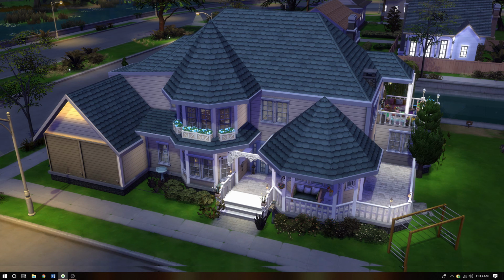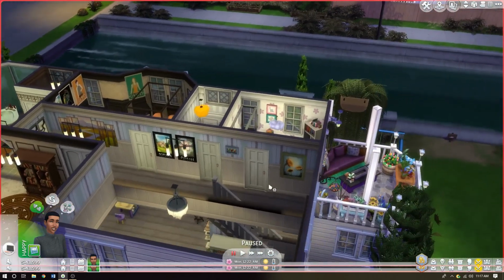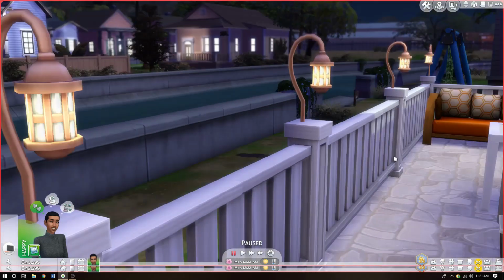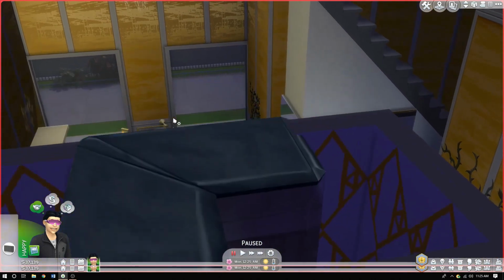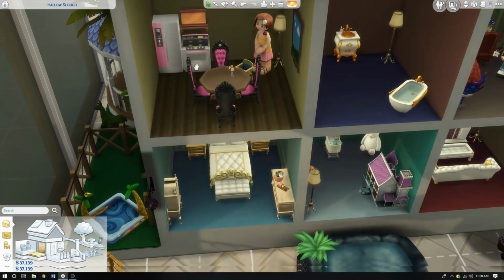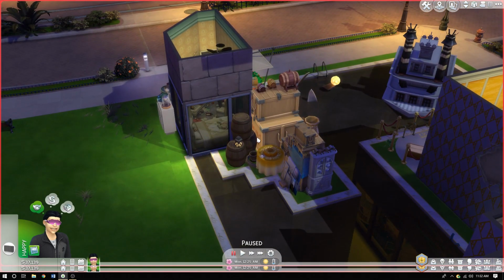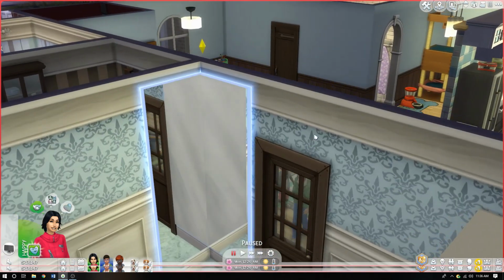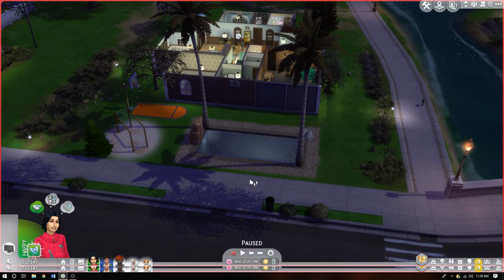BS Builds Episode 1//Residential builds tour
My first three residential builds of The Sims 4, available for download in the gallery!

🧶Tumbler
🧶TS4 Gallery